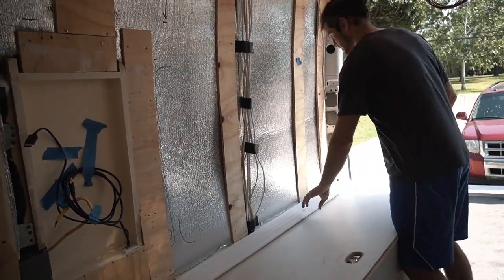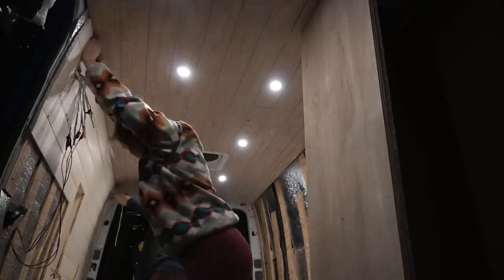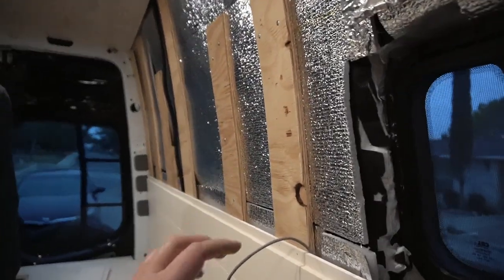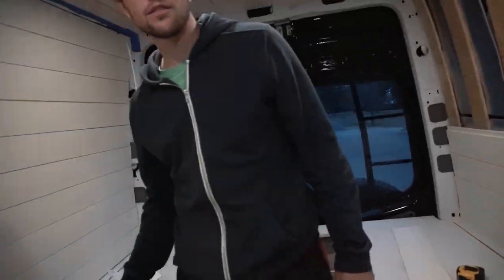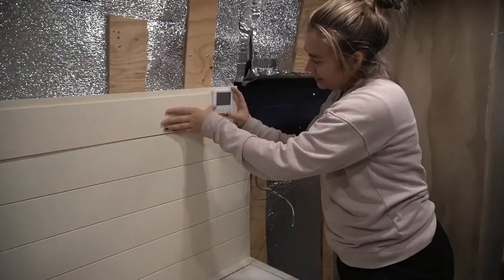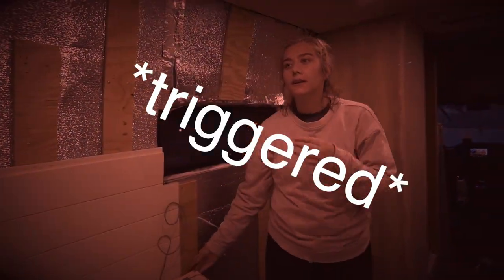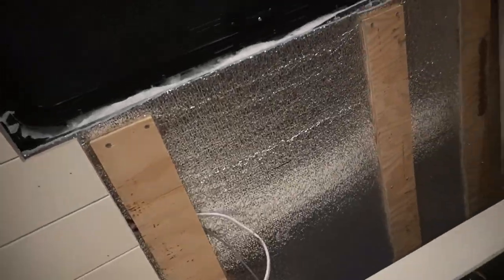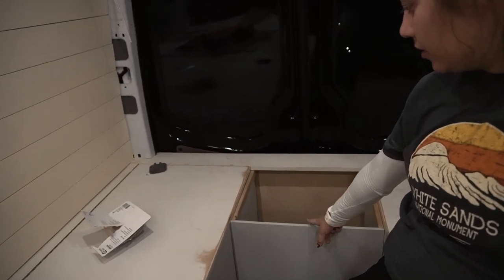We have SHIPLAP WALLS in our VAN // Van Build Ep.25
Hello, we are The Wild Earthlings, formally known as Numinous Soles, and in this week's video, In this weeks video we say goodbye to our spaceship on wheels. We want the van to feel as homelike as possible so we went with a shiplap style wall siding. Also, with the curve of Sprinter vans it’s important to optimize space and function. We did the passenger side first since there was minimal cutting and ofc the new nail gun had to be tested.  Overall, the edges need to be trimmed but, its honestly starting to look like a little home now.
We are trying really hard to catch yall up to where we currently are in our conversion.

But until then...

We put new videos out whenever we feel like.

Materials Mentioned//:
Shiplap panels
Nail gun
Jigsaw
The usual